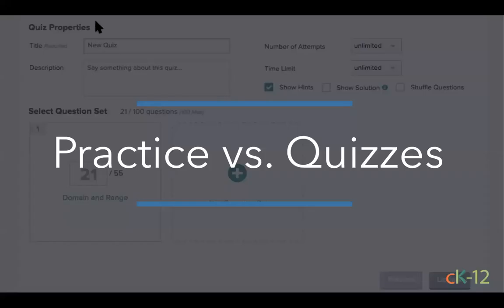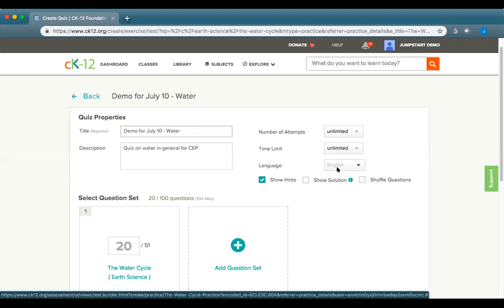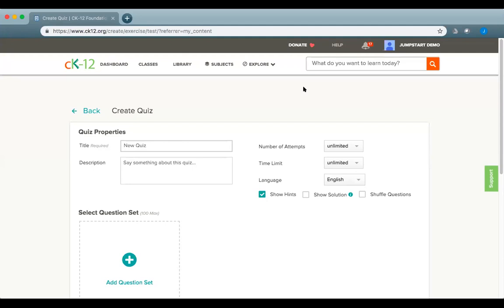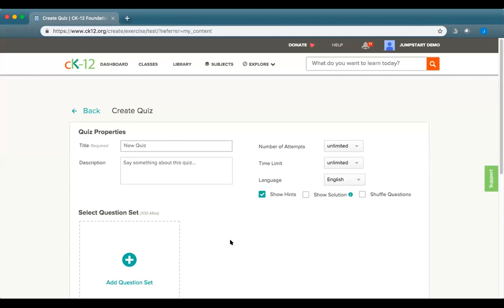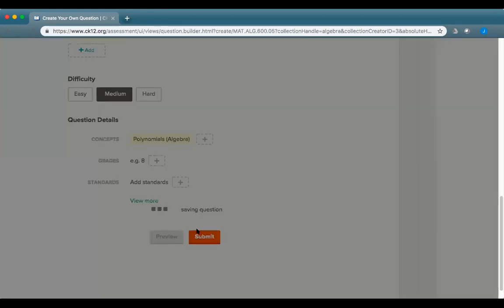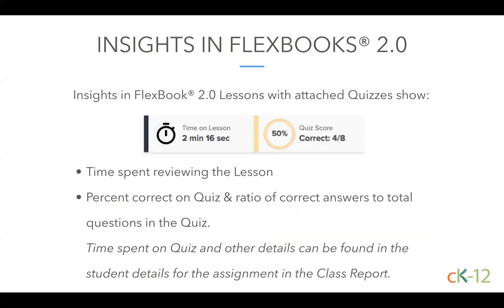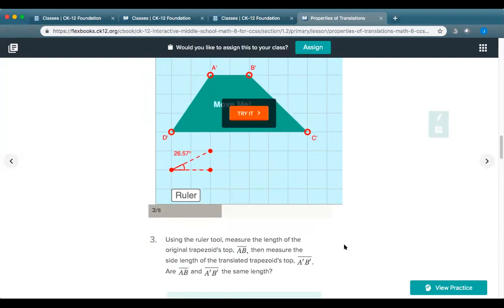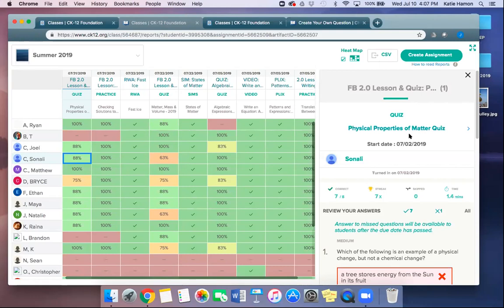Customizing CK-12 Adaptive Practice & Assignments (7/10/19 at 3:00 pm)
CK-12 did the heavy lifting for you by creating 150,000+ adaptive practice questions, while giving you the ability to customize these questions—or even create your own—and assign quizzes to your classes. This session will include an overview of the CK-12 reports feature that tracks student progress. Additionally, you will learn how to maximize the assignment feature by creating multi-concept assignments from within CK-12 Classes.